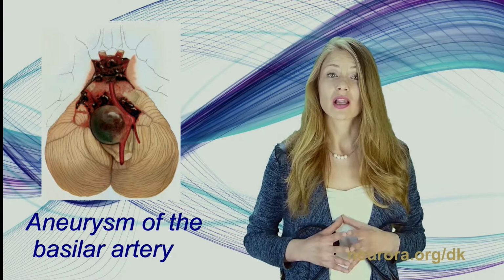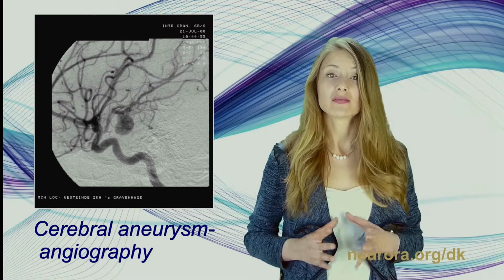Cerebral aneurysm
Intracranial aneurysms are disorders of cerebral blood vessels in which weakness in the wall causes localized dilation or balooning of the blood vessel. A brain aneurysm can leak or rupture, causing bleeding in the brain, also referred to as hemorrhagic stroke.
 Because of the localization of most aneurysms the bleeding occurs in the space below the arachnoidea, a thin tissue covering the brain. This type of bleeding is called subarachnoid hemorrhage or SAH. Intracranial aneurysms may result from diseases acquired during life, or from genetic conditions. Hypertension, Hardening of the arteries (arteriosclerosis), smoking, excess alcohol consumption, and obesity are all associated with the development of aneurysms.
 Cocaine use has also been associated with the development of intracranial aneurysms. Genetic conditions associated with connective tissue disease may also be associated with the development of aneurysms. Common signs and symptoms of a ruptured aneurysm include: Sudden, extremely severe headache, Nausea and vomiting, Having a stiff neck, Having blurred or double vision, Sensitivity to light, Seizure, A drooping eyelid, Loss of consciousness and Confusion.
In some cases, an aneurysm may leak a slight amount of blood. This leaking may also cause sudden, extremely severe headache. This can be seen in radiologic imaging or in cerebro-spinal fluid, using a lumbar puncture. A more severe rupture often follows leaking.
While most intracranial aneurysms don’t show symptoms until they rupture, some unruptured aneurysms can become symptomatic. Because of their mass unruptured cerebral aneurysms may cause symptoms on adjacent neurologic structures. Patients may experience headaches, visual loss, cranial neuropathies, pyramidal tract dysfunction and facial pain.
 Aneurysms can lead to blood clots, resulting in emboli, which can cause Ischemia and stroke.Patients have a high risk of rebleeding after the first hours and days after aneurysmatic sub arachnoid hermorrhagy, which is associated with increased mortality. Therefore ruptured brain aneurysms can become life threatening fast and require immediate medical attention.
 Surgical clipping and endovascular coiling are the most commonly used techniques for treating aneurysms. Anatomic considerations such as size, location, other morphological features determine which treatment is most appropriate in the patient. The timing and choice of therapy for a ruptured intracranial aneurysms are dependent on the clinical status  of the patient as well as the anatomic charasteristics of the aneurysm.
In some cases the physician may choose to observe small unruptured aneurysms and recommend treatment taking into account the patient’s age, existing neurological and medical conditions and the treatment risk. Intracranial aneurysms can be diagnosed using conventional angiography, magnetic resonance imaging including MR Angiography, as well as initially CT scans and CT Angiography. Ruptured aneurysms require immediate medical attention and therapy. In case of unruptured aneurysms we recommend visiting a specialized medical center with adequate vascular neurosurgical and neuroradiological expertise.